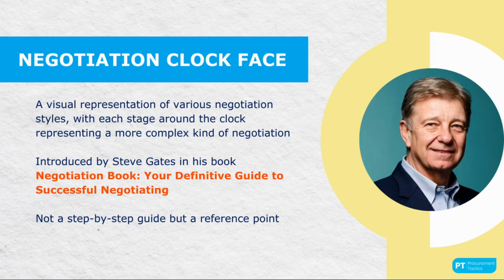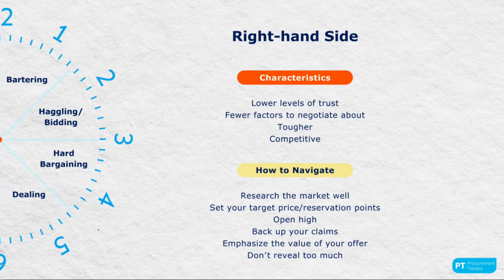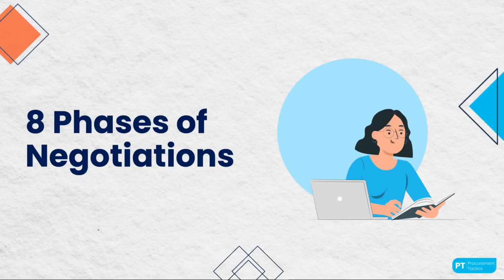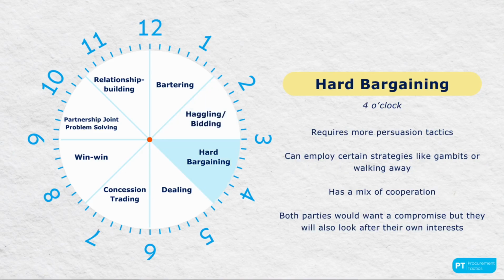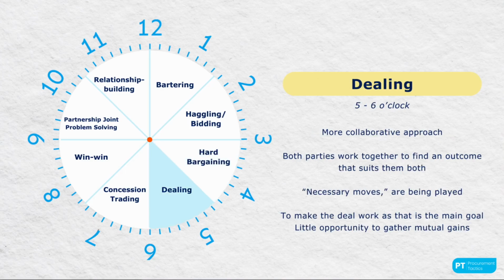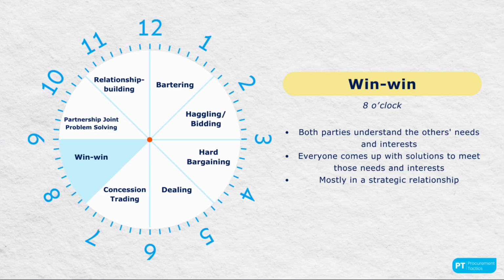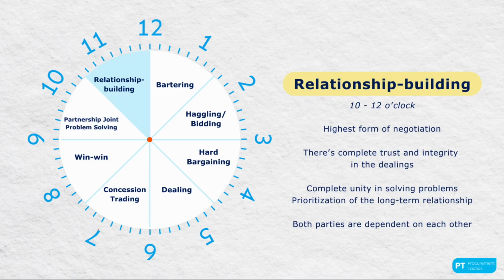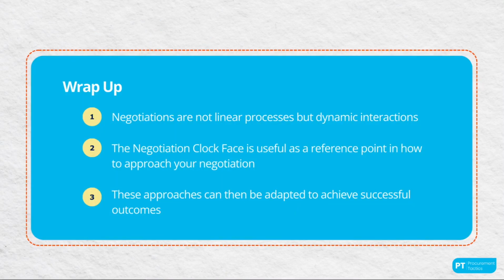Negotiation Clock Face Template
🕰️ Ready to Transform Your Negotiation Skills? In this video, Aleksandra Panic from Procurement Tactics breaks down the powerful Negotiation Clock Face model by Steve Gates, a visual guide to mastering every stage of negotiation. Whether you’re facing high-stakes competitive negotiations or building collaborative partnerships, this model helps you navigate the right strategies.

We'll explore:
1️⃣ Competitive styles (1–6 o’clock) – Bartering, Haggling, and Hard Bargaining
2️⃣ Collaborative styles (7–12 o’clock) – Win-Win Solutions, Partnerships, and Relationship Building

Discover when to use high-stakes techniques or focus on trust, respect, and compromise. 🎯 Whether you're aiming for immediate gains or long-term alliances, these phases will guide your path to successful outcomes.

👉 Learn to recognize each phase and apply the best tactics for negotiation success! Don’t forget to check out our "Negotiation for Procurement Professionals" course for more in-depth insights.